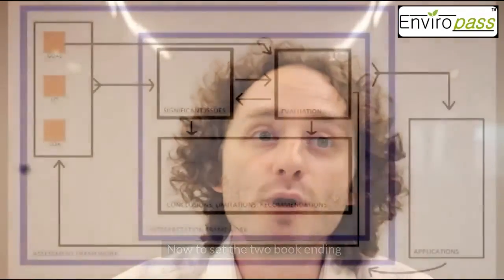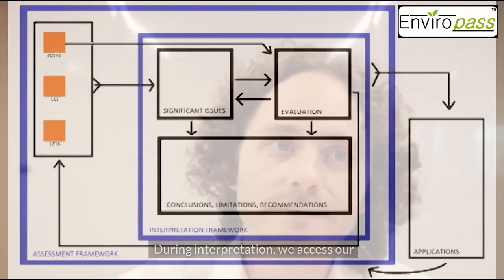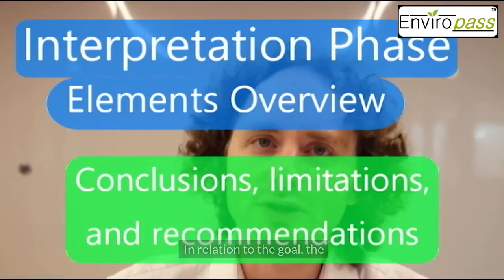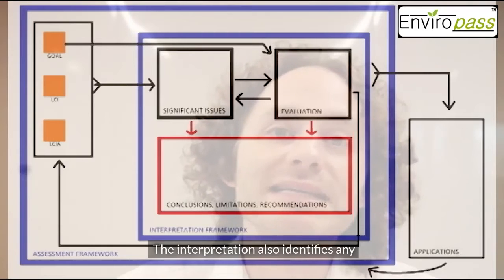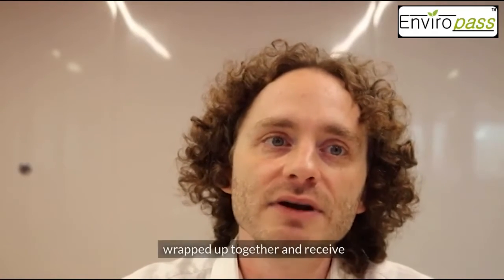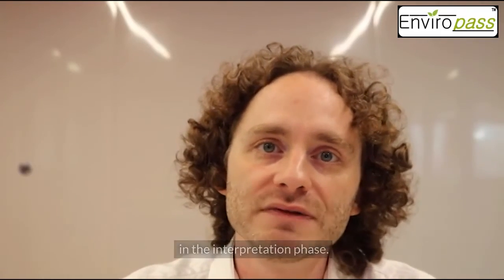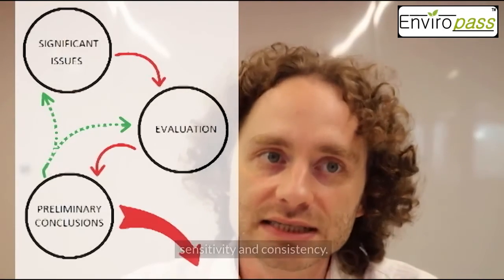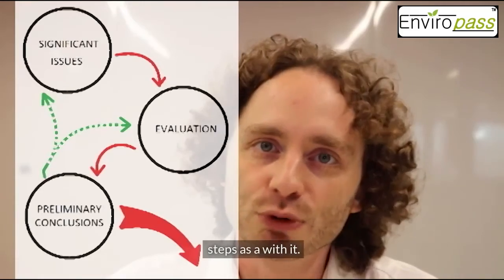ISO 14040 / 14044 Life Cycle Interpretation Phase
Ready to expand your knowledge of product LCAs? Welcome to Part Two in our video series about life cycle assessments. Explore the Life Cycle Interpretation phase as outlined in ISO 14040 and 14044.

First, we will make some important observations about the interpretation phase, and ask what it means to interpret the results we’ve generated from previous phases. Important concepts are revisited or referenced, so that technical terms do not prevent us from exploring some topics in greater detail. Explore the major elements of the interpretation phase from a higher level before diving deeper into each one. Learn how to identify the most significant issues in your product system. Examine some practical examples of evaluation, and compare the three “checks” that are performed to ensure the validity of an LCA study and its results. Finally, determine appropriate conclusions you can draw and recommendations you can communicate to the parties involved with your product life cycle assessment.

0:00    Video Introduction
1:22    Interpretation Phase: Overview
3:09    Interpretation Phase: Observations
5:20    Interpretation Phase: Elements Overview
8:15    Elements: Identifying Significant Issues
13:33  Elements: Evaluation
19:50  Conclusions, Limitations, Recommendations
21:24  Outro

Keywords: life cycle analysis assessment study LCA inventory impact improvement interpretation ISO international organization standards standardization 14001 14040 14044 raw materials resources product passport active use user end life end-of-life phase recycle recover repurpose result disposal landfill electronics digital device environment-friendly responsible manufacture fabricate standard compliance solution regulation framework